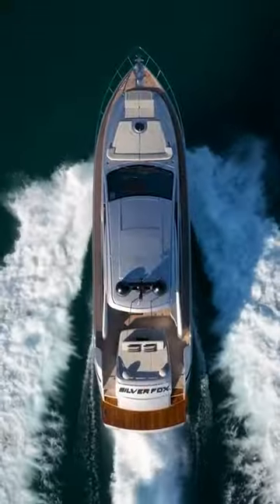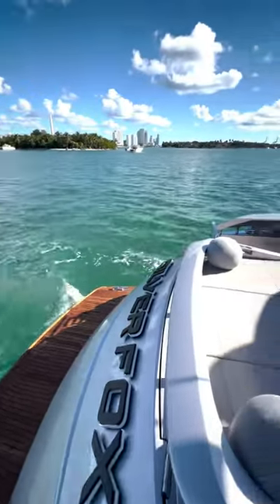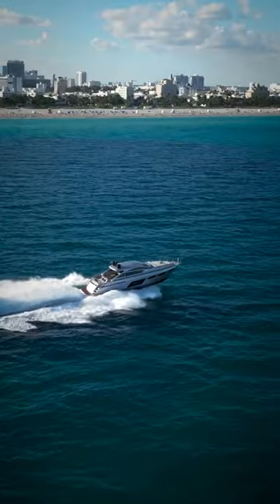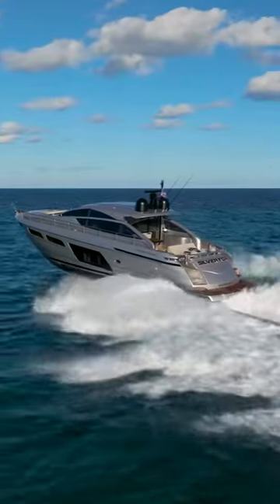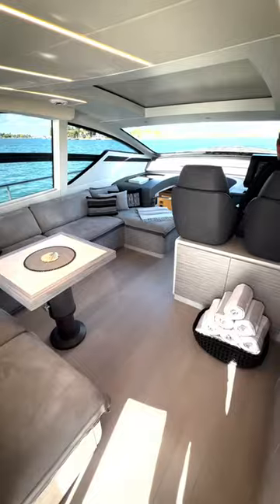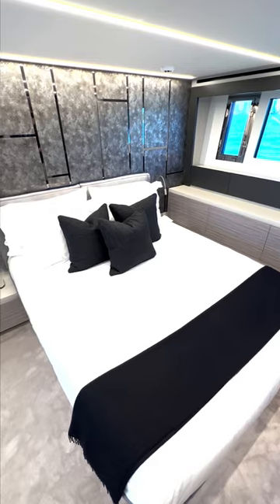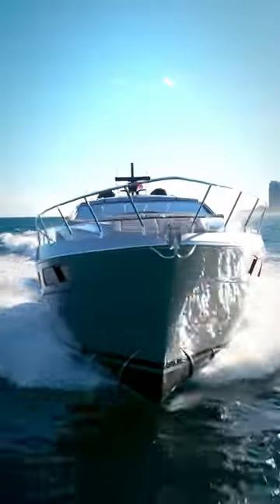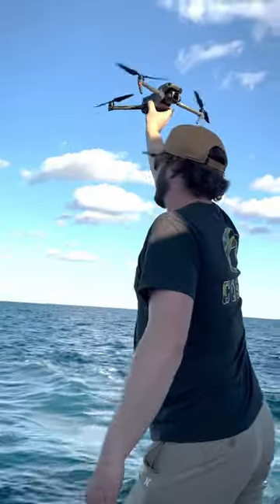$4M Luxury Yacht Tour. The Pershing 6X